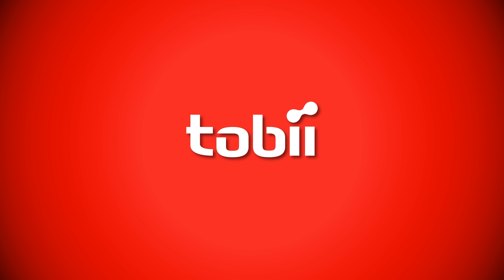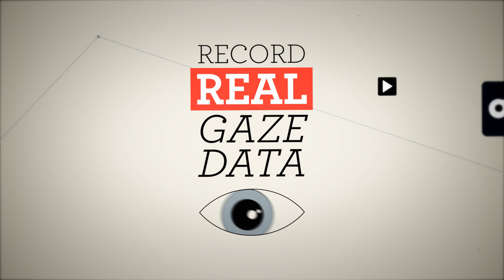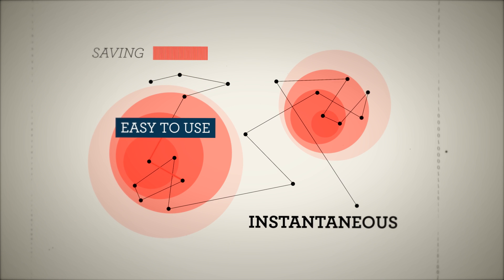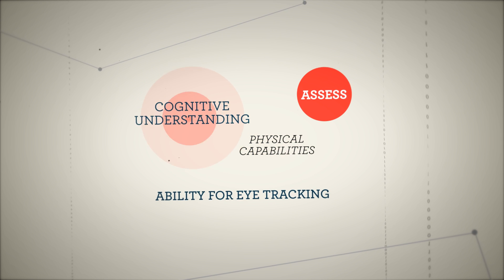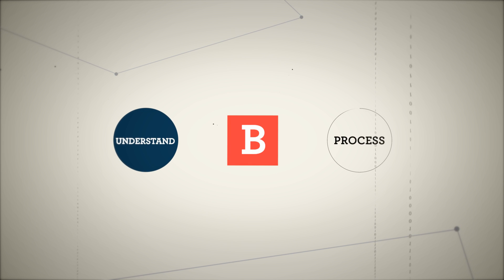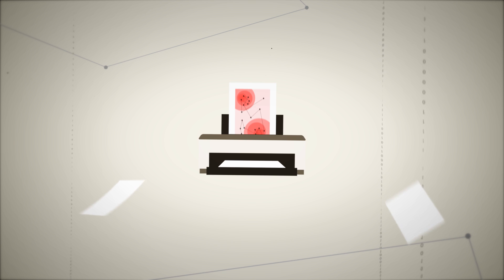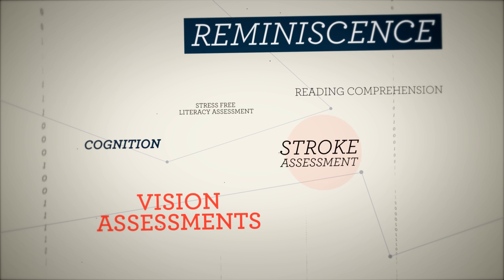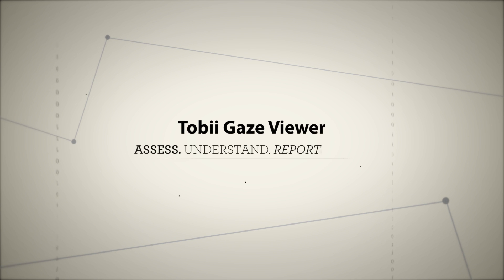Tobii Gaze Viewer - Record real gaze data for assessments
Tobii Gaze Viewer functions as an assessment tool for the SLT (SLP), teacher, parent, educational psychologist or anyone else wanting a better understanding of a user's capabilities. It is easy to use, simple to get up and running and only takes a few minutes to start making simple reports

With Tobii Gaze Viewer and a Tobii assistive technology eye tracker, you can record real eye tracking data from any application like the Internet, e-books, games, movies and more.

Save the data as single images or movies, with heat maps and gaze plots and use it to assess an individual's physical capabilities and cognitive understanding and to make simple reports for eye gaze assessments, clinics, schoolwork, reading comprehension, clinical comprehension and much more -- all done easily and instantaneously